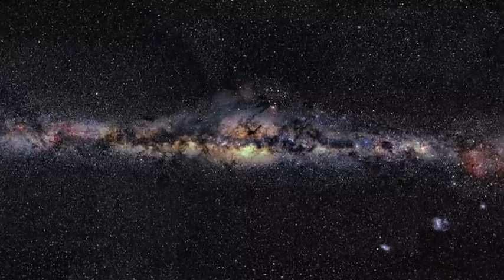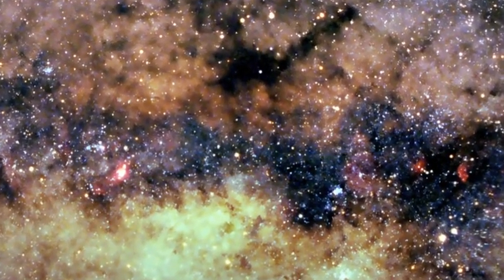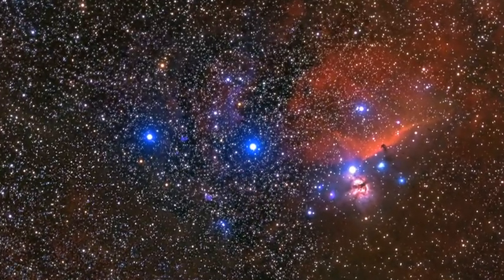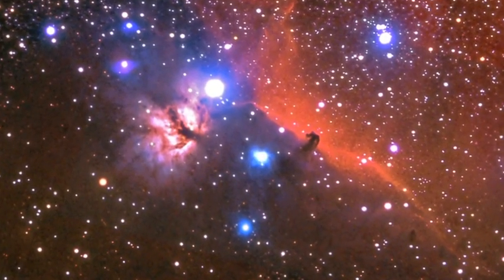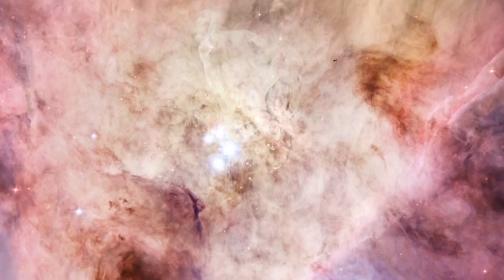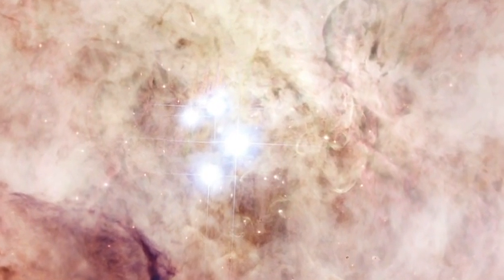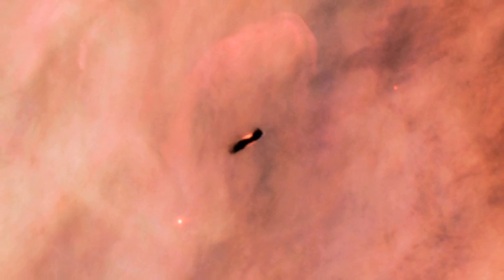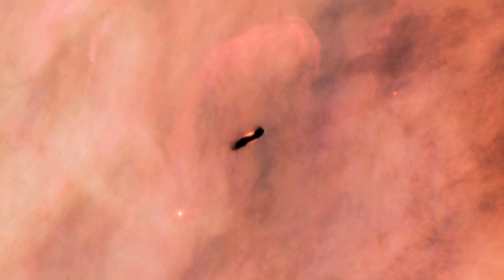See The Birth Of A Solar System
The Hubble Space Telescop delivers something rare to the human eye: the formation of a solar system.